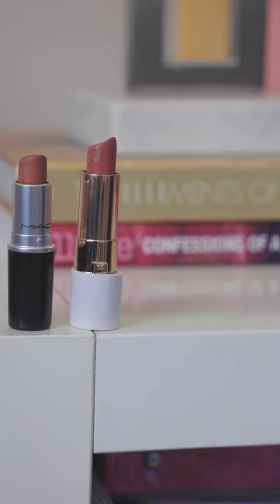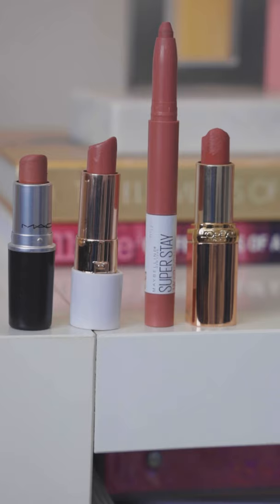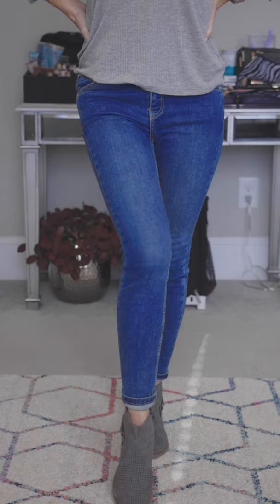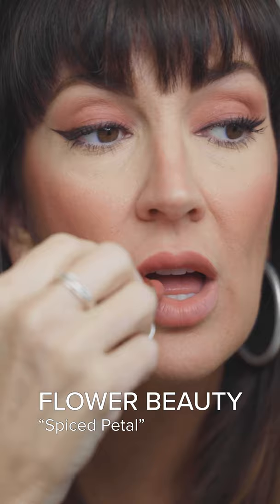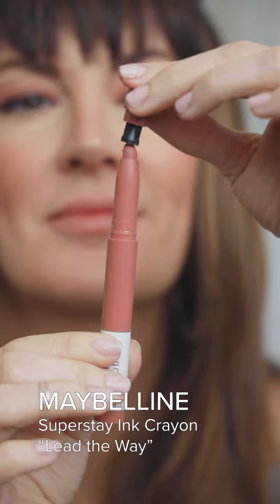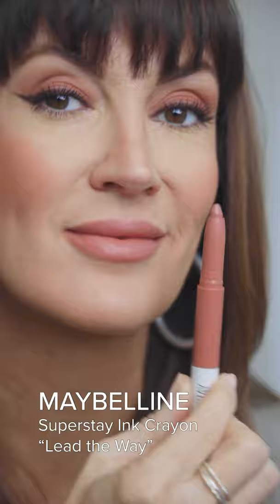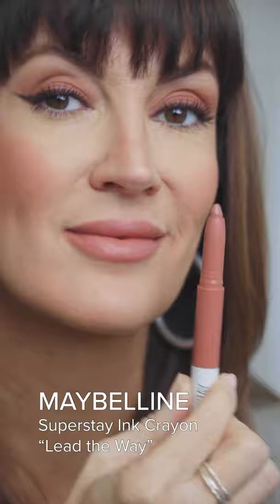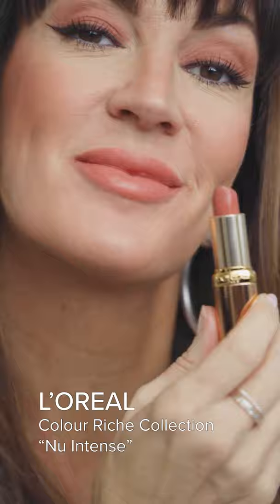4 Extremely Flattering NUDE Lipstick Shades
A great neutral/nude lipstick is like owning a fab pair of skinny jeans or white button down - They work for any occasion! With a nude lip, you can either glam it up with a smokey eye or  just wear it on the go to bring some color into your lips! Here are 4 I keep on rotation when I reach for a nude that will compliment anything I’m wearing or makeup look.